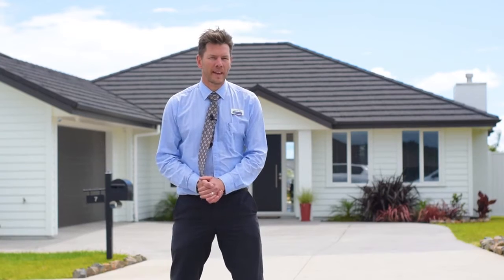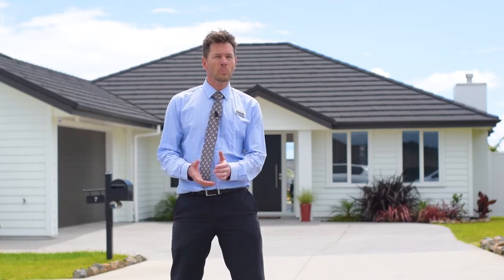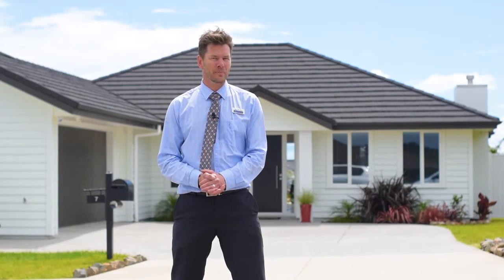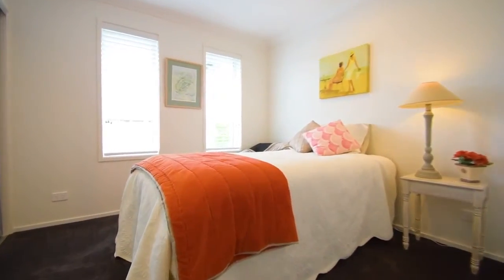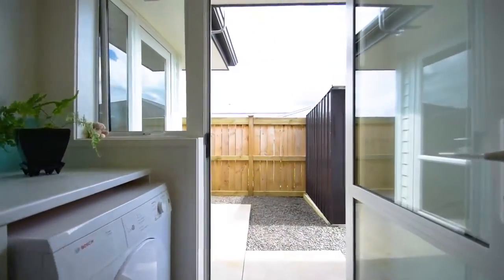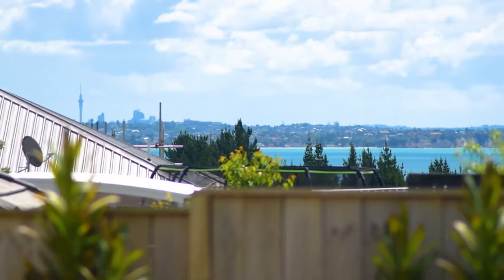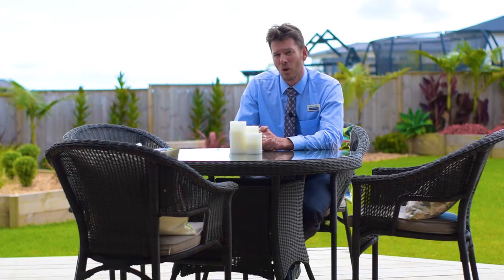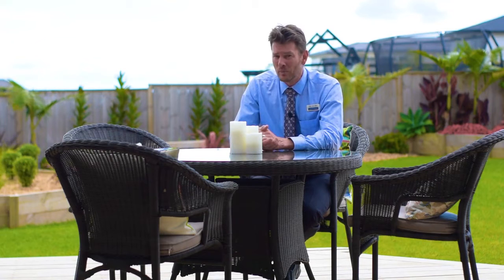SOLD - 7 Artists Avenue, Beachlands - Ian Boswell and Mark Van Etten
MORE TEA VICAR?

Welcome to where the coast meets the country.

This beautifully crafted classic style home certainly wouldn't look out of place in some trendy home and garden magazine with its painted brick ...

Property Marketed by: Ian Boswell, Beachlands and Mark Van Etten, Beachlands